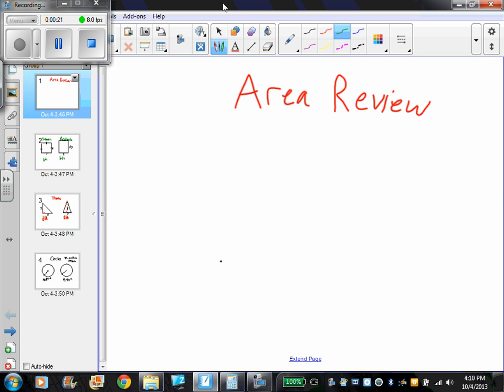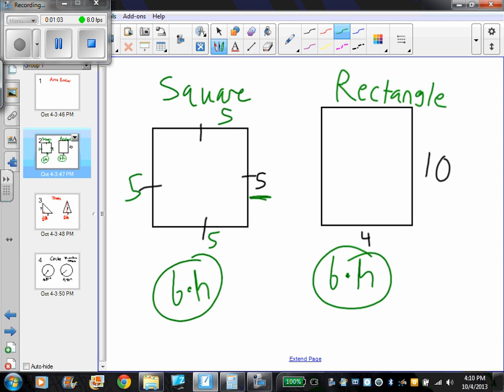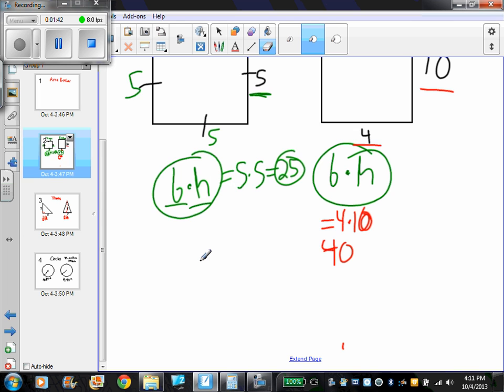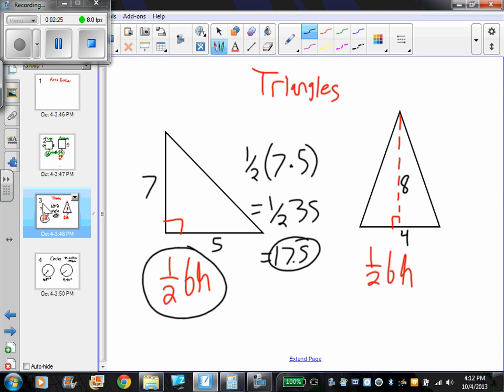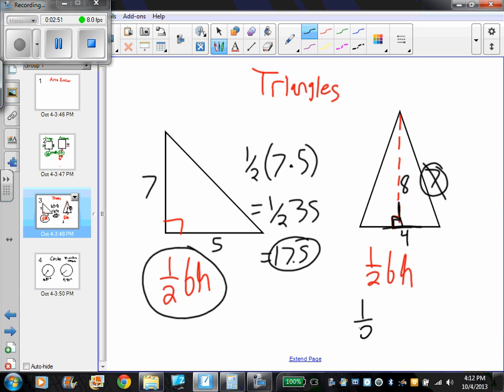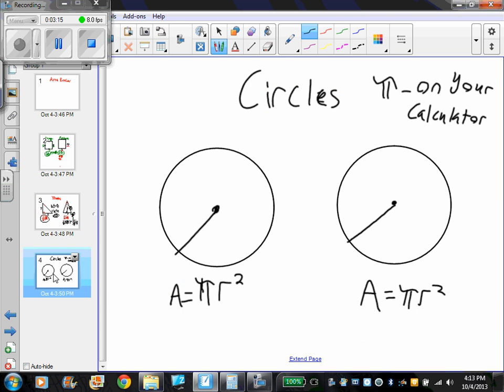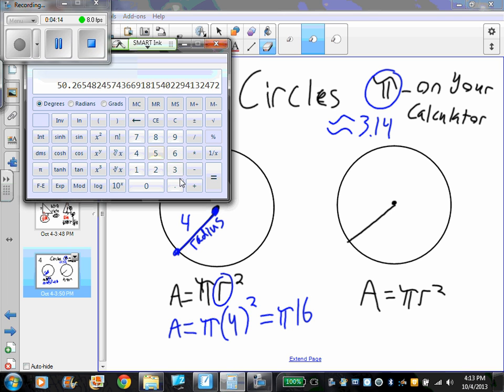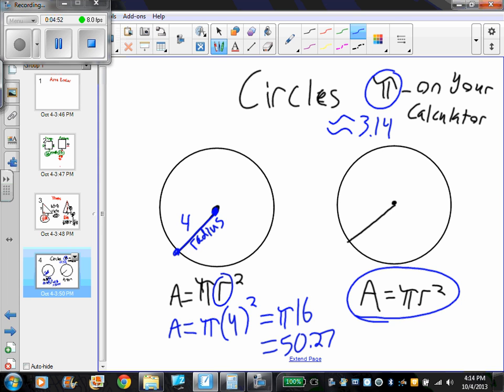Area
Part 1 of videos introducing Area and Volume. Watch this before Volume please!